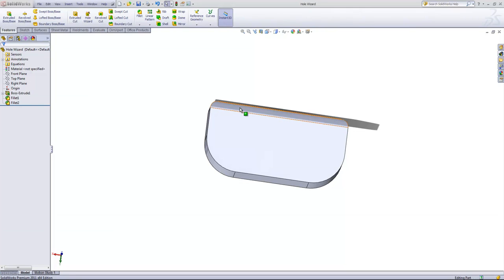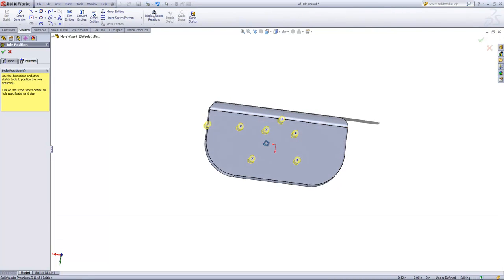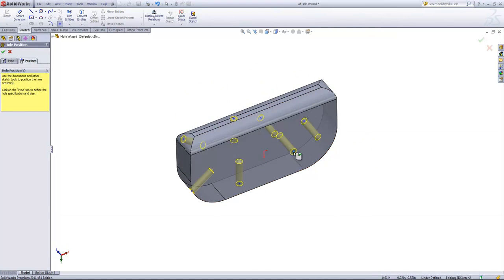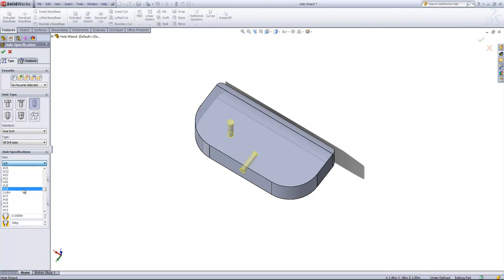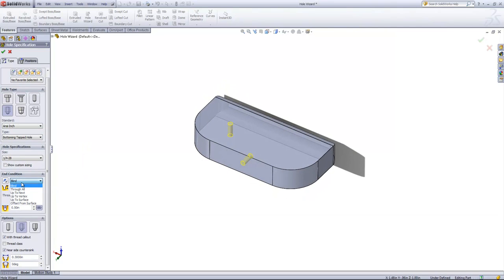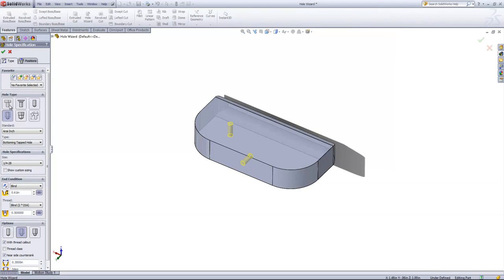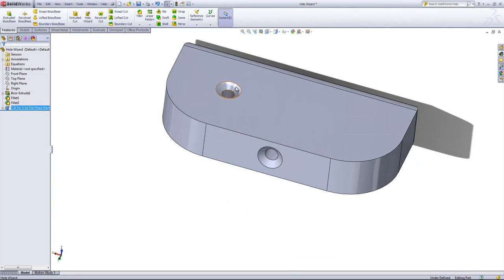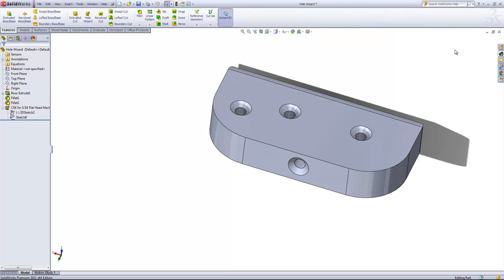02 Part Modeling 48 Hole Wizard